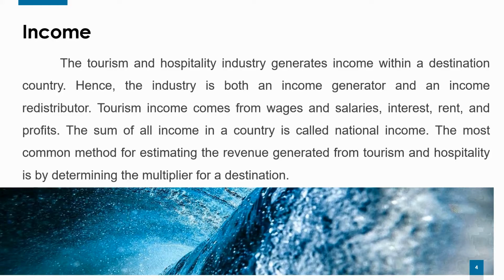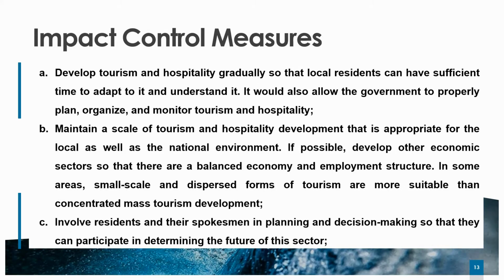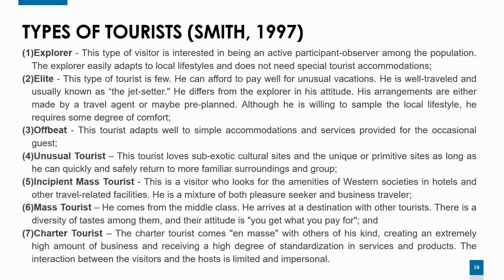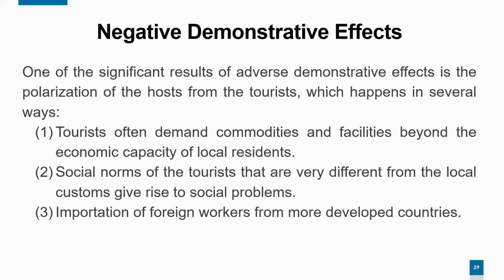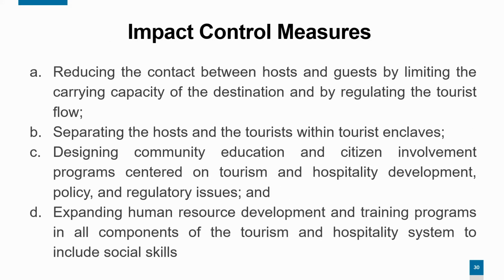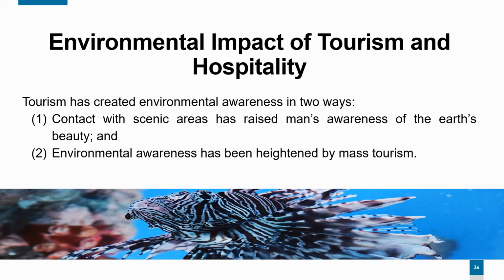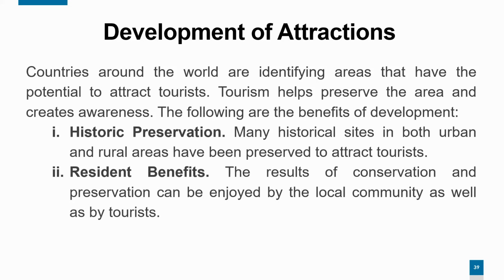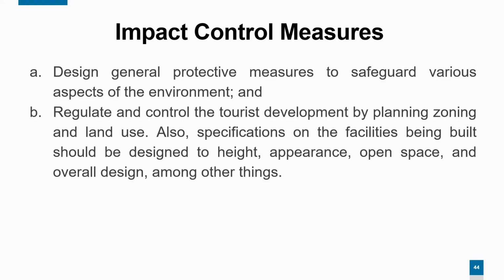Chapter 6 - The Impacts of Tourism and Hospitality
This video discusses the impacts of tourism and hospitality on economic, social, cultural, and environmental aspects.